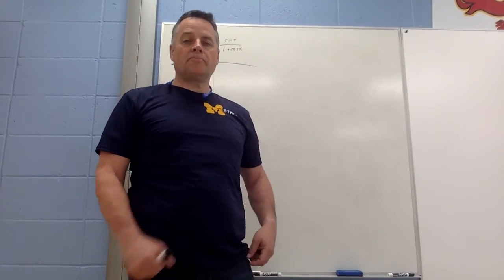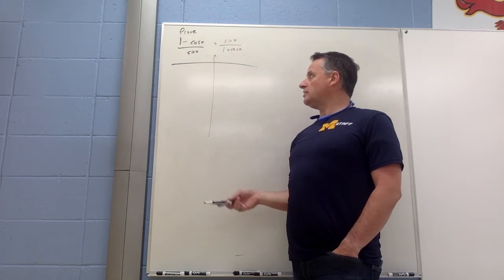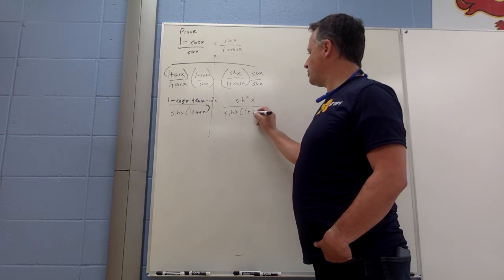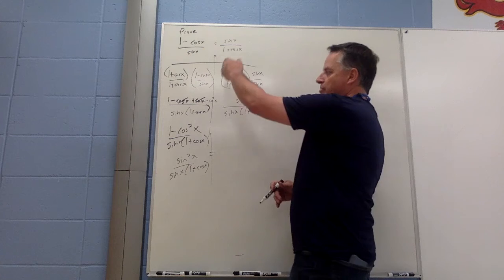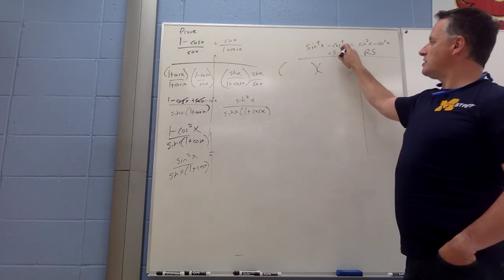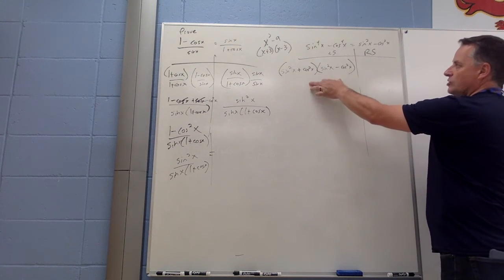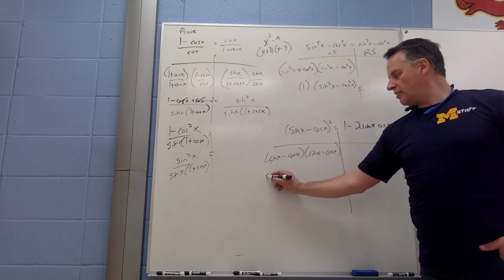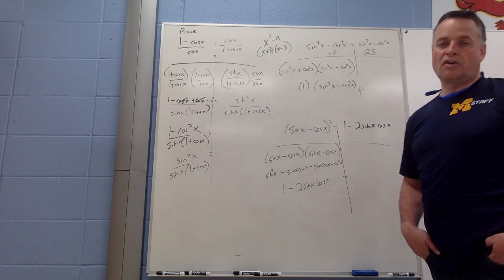Using Pythagorean identities to prove trig identities